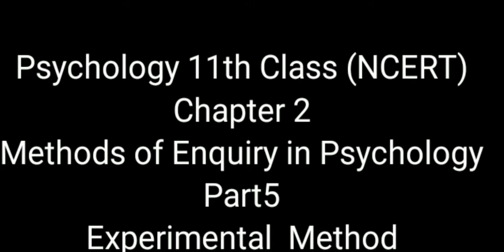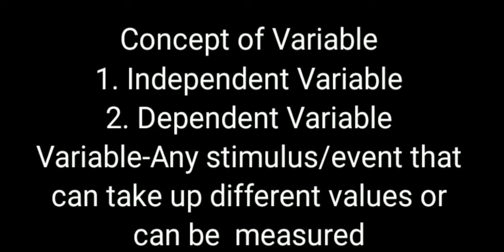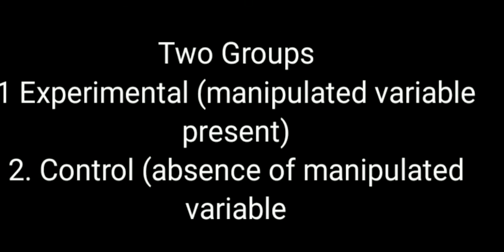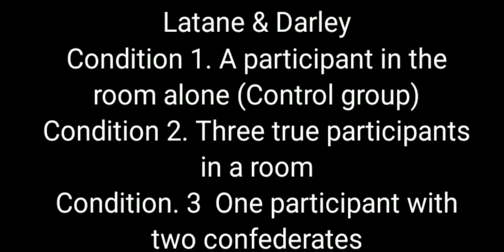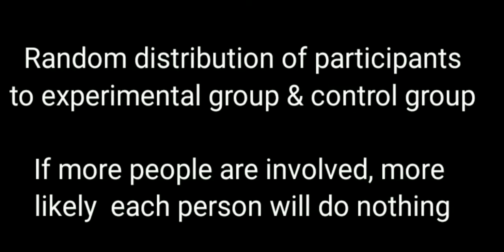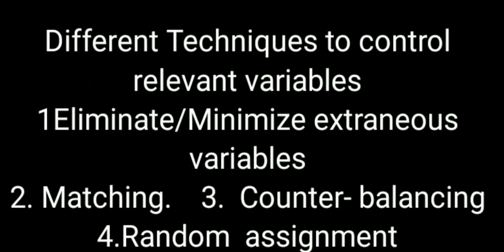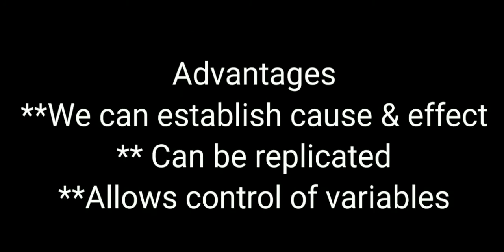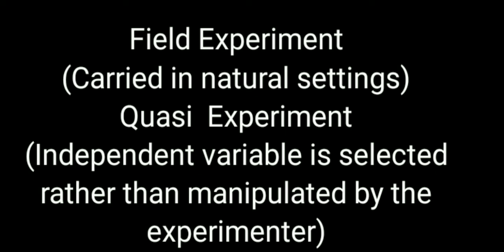Psychology 11thClass, Ch-2 Methods of Enquiry in Psychology Part5, Experimental Method-Geeta Trehan